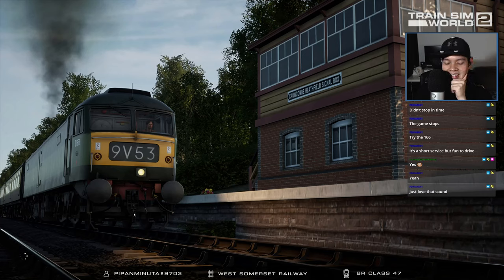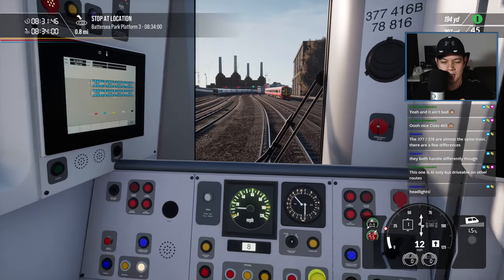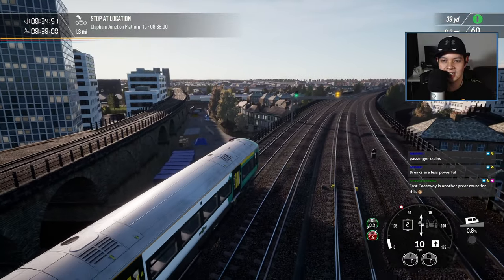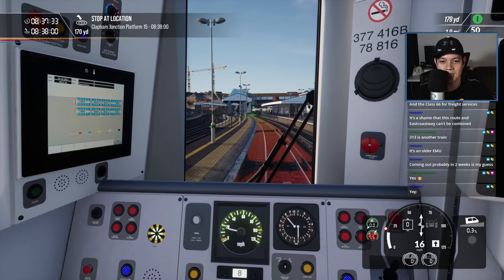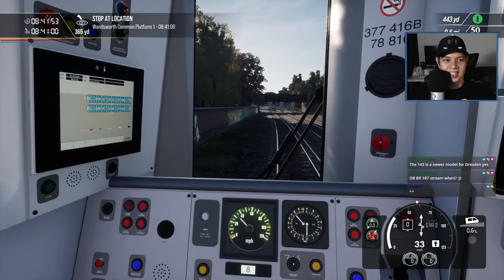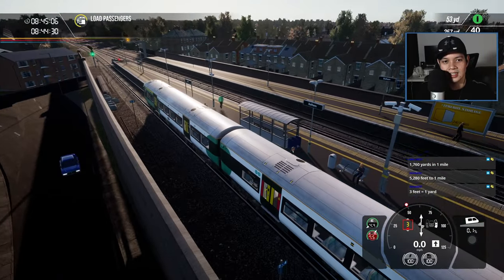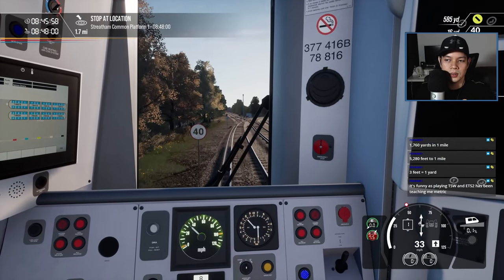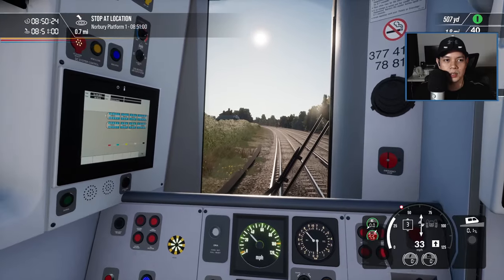London Commuter Route - Train Sim World 2 - VOD - 2021-10-13 - Part 3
Thanks to Dovetail Games for giving me a copy of the Rush Hour Season Ticket, I get access to the newly released London Commuter Route. Let's go check it out!

Join me live!